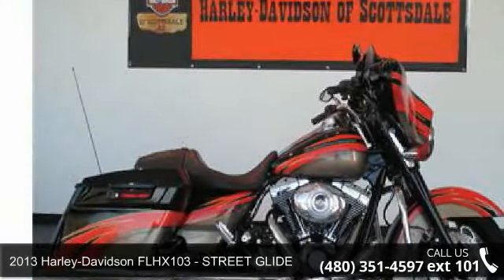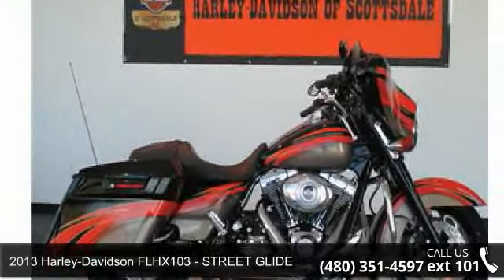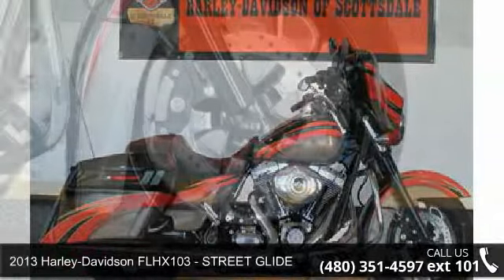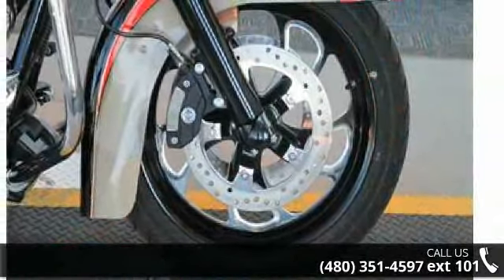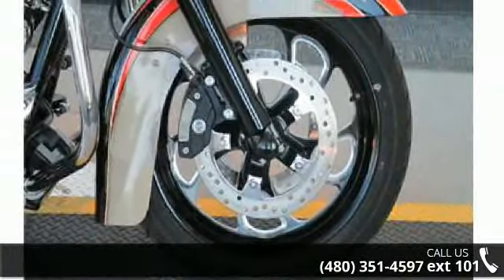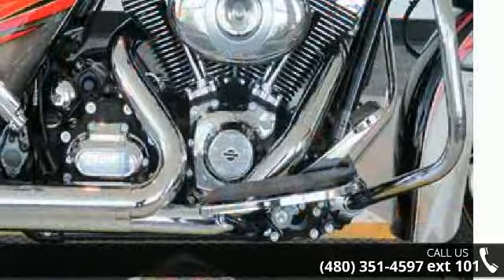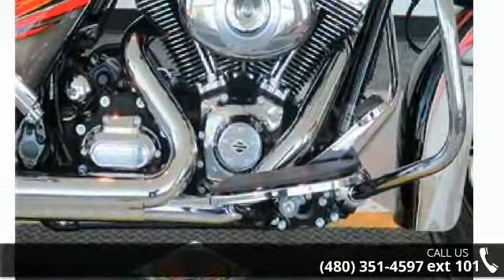2013 Harley-Davidson® FLHX103 - STREET GLIDE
Check it out. Custom Hustle Painted Inner Fairing. Hustle Paint Set. Hustle Stretched Bags. Blade Front and Rear Wheels. Polished Rotors. Gloss Black Front End. Edge Cut Mirrors. Plus it's standard feature, Air-Cooled, Twin Cam 103 with Integrated Oil Cooler. 6-speed Cruise Drive transmission. 6-gal fuel capacity. Large custom footboards, stealth passenger footpegs. Slammed rear suspension. Bat-wing, fork mounted fairing. Sculpted one-piece, two-up Street Glide seat. Stop in, take a look at the beauty. It is a head turner.